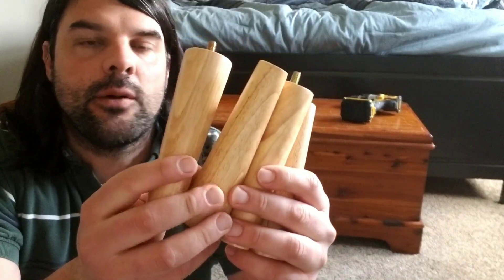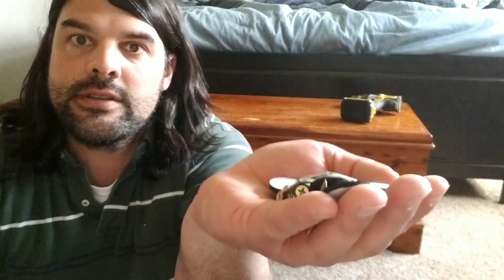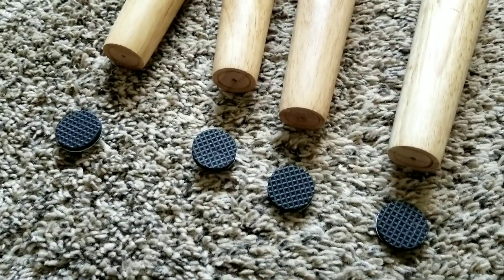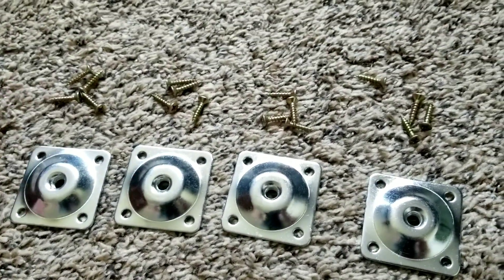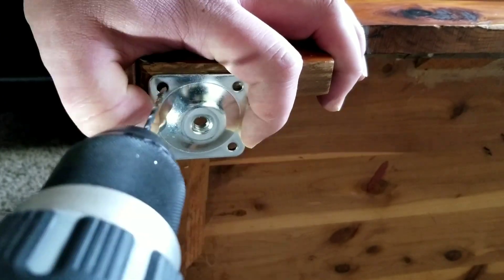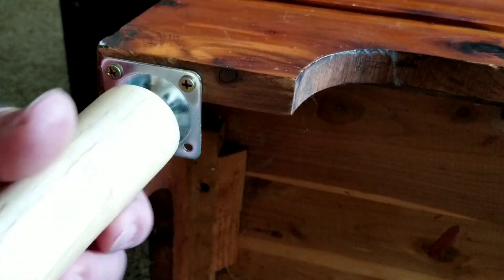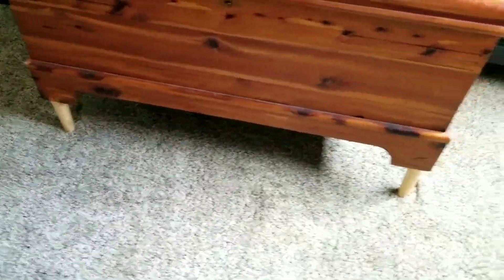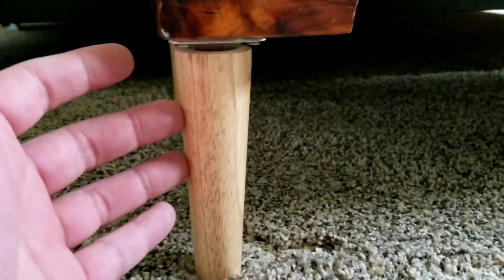Review of Furniture Legs, Amoowis Legs for Furniture Set of 4, Bed Frame Feet